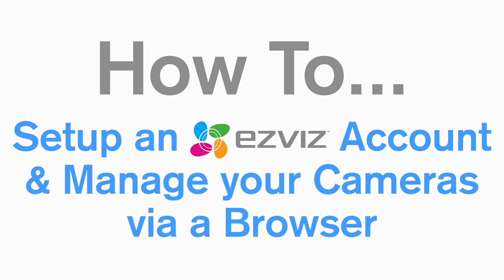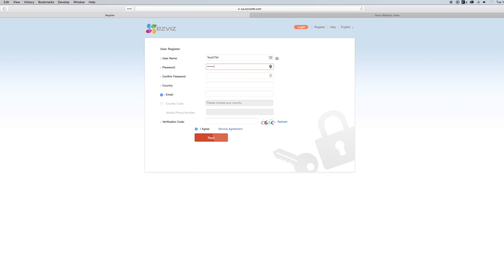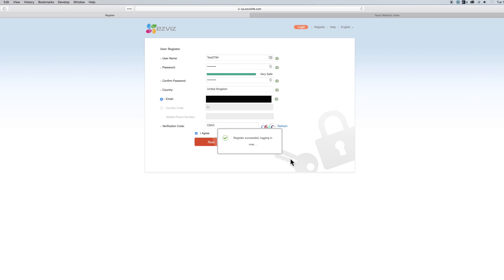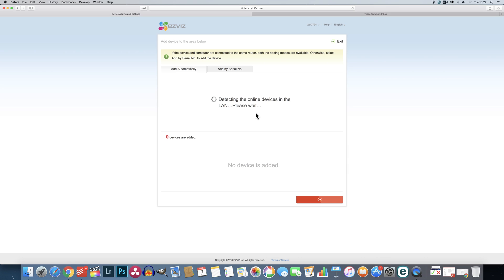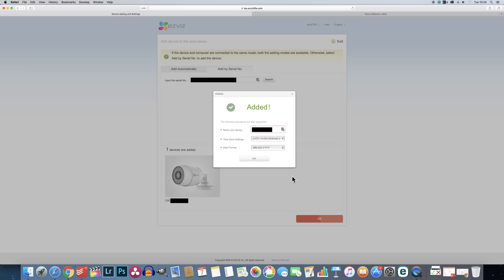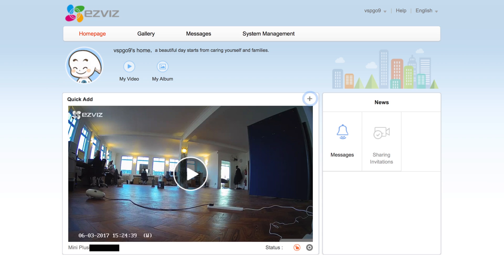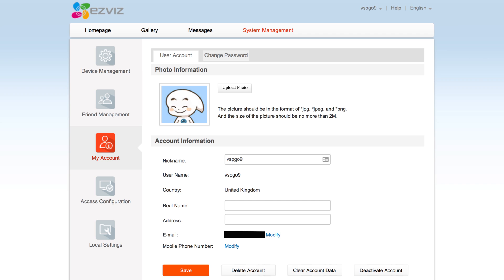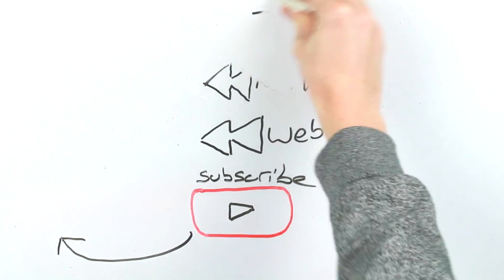How To... Ep.2 - Setup your EZVIZ Account & Cameras Using a Browser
Welcome to another How To... episode, this week we are taking you through how to setup your EZVIZ account using a browser, we will also show you how to add & manage cameras through your browser.

If you didn't catch the address for EZVIZ in the video here is the

(BLACK BARS HAVE BEEN USED IN THIS VIDEO TO CONCEAL PRIVATE INFORMATION)